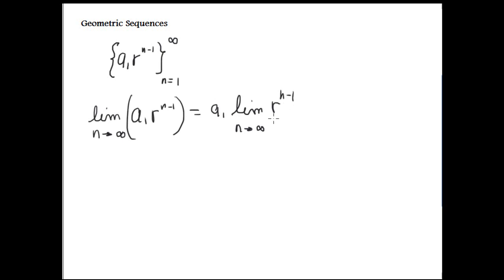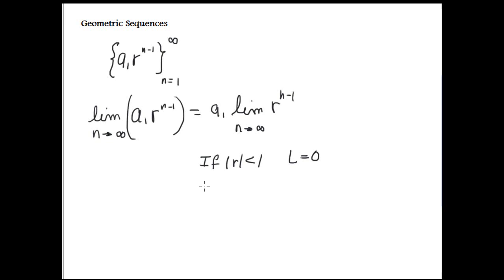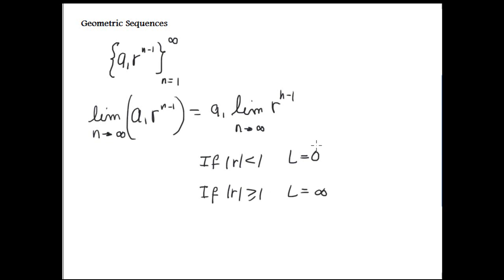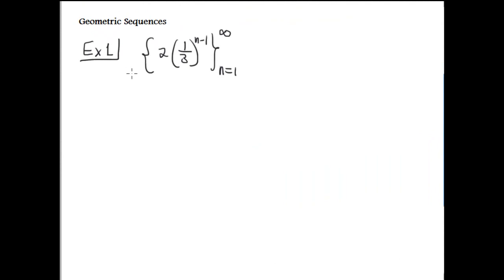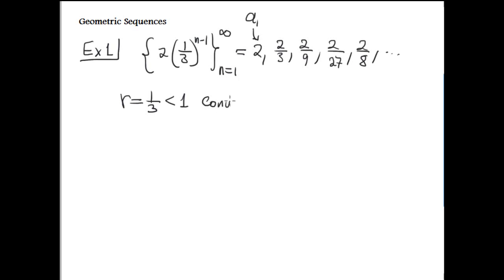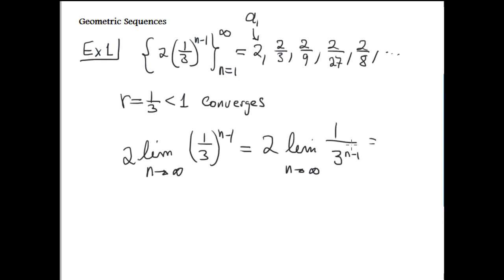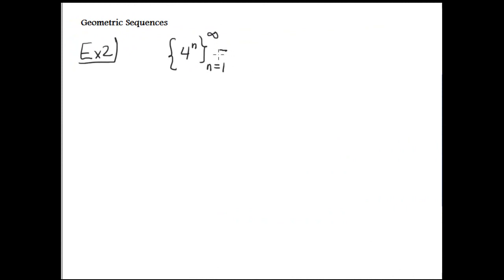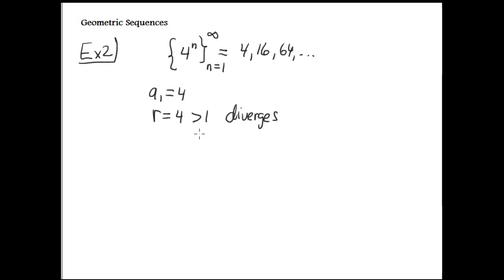Sequences CAL2 4